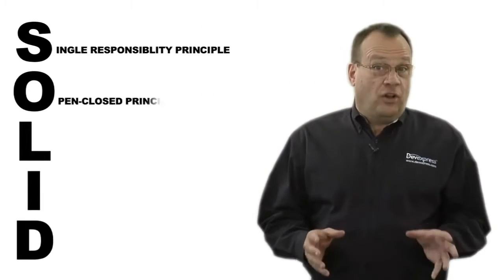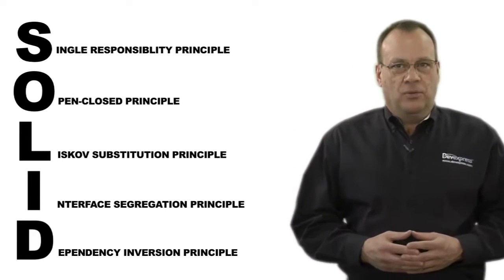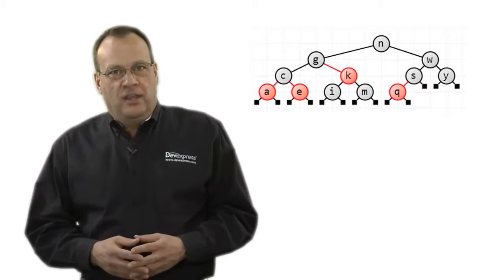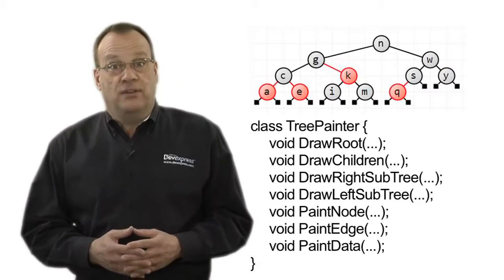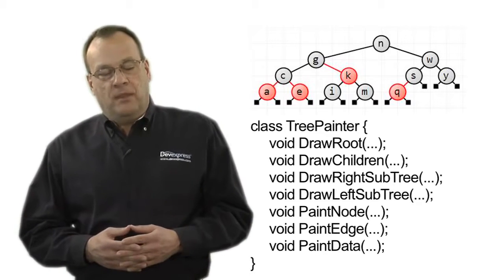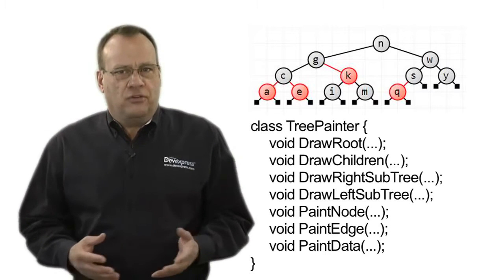1 Single Responsibility Principle 2 From DevExpress